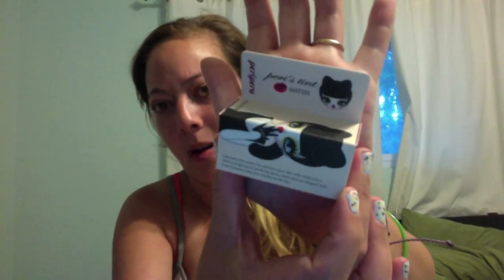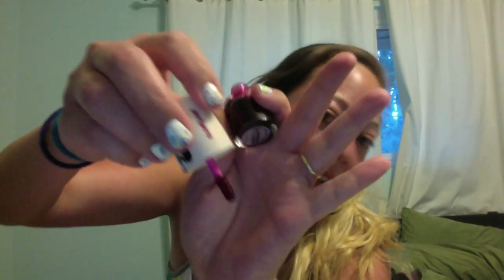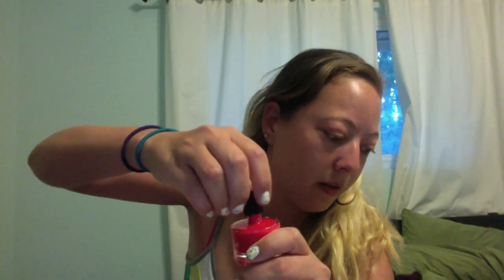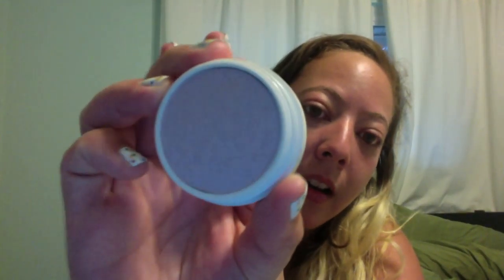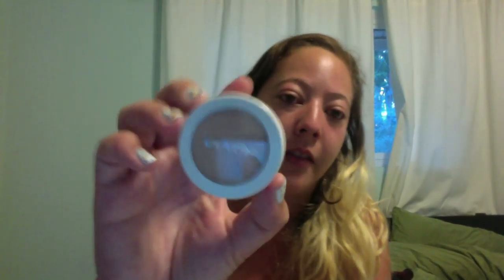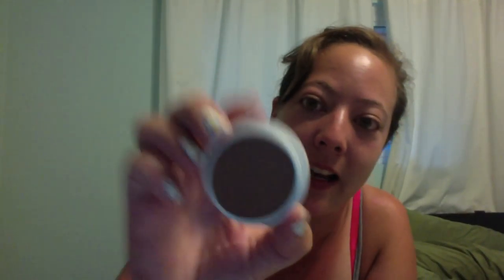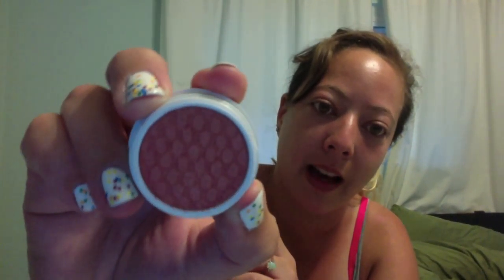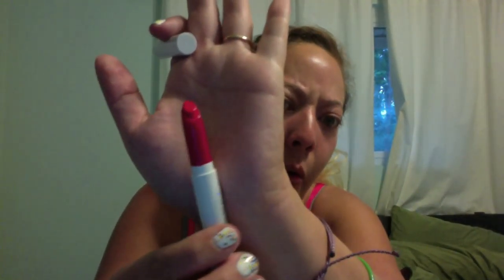Haul! Birchbox and Colourpop!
PRODUCTS MENTIONED:
Anya Hindmarch "I'm not a Plastic Bag" Green

Save money while you shop!  It's how I roll. ***

SUBSCRIPTION BOXES:
IPSY $10 a Month! ***

BIRCHBOX  $10 a Month!

**THIS VIDEO IS NOT SPONSORED!  I always give my 100% honest opinions.**